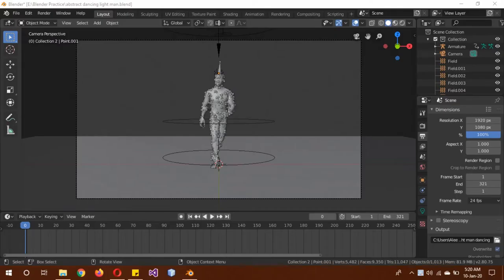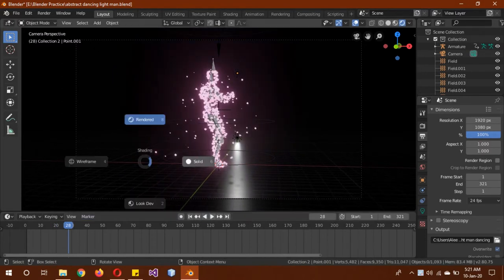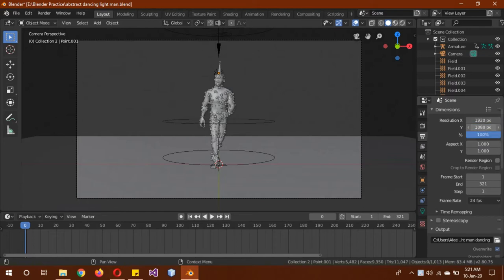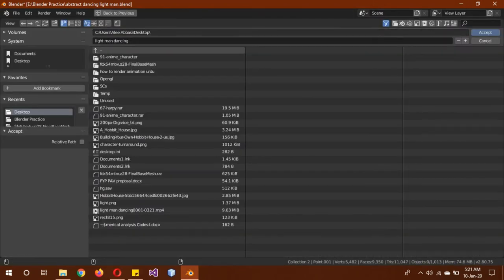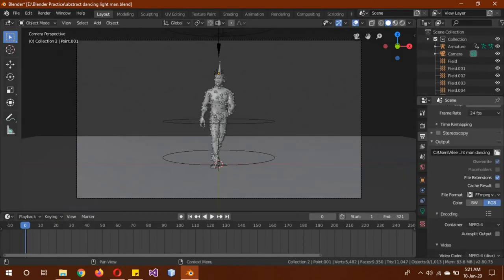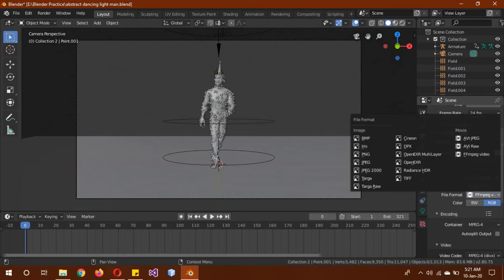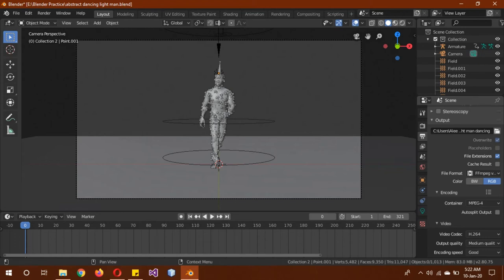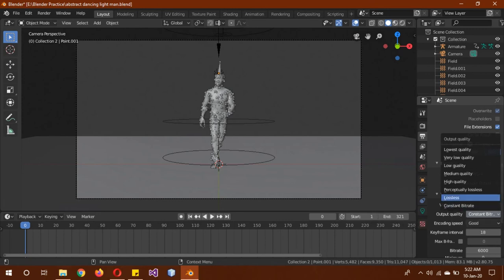Blender tutorial: How to render an animation in blender 2.8 English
In this video you will learn how to render an animation in blender 2.8 eevee.